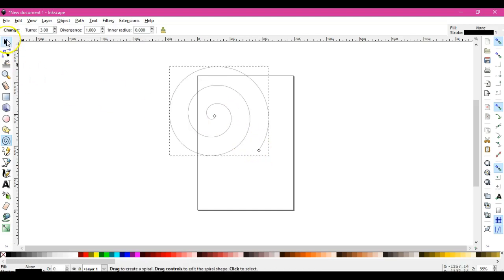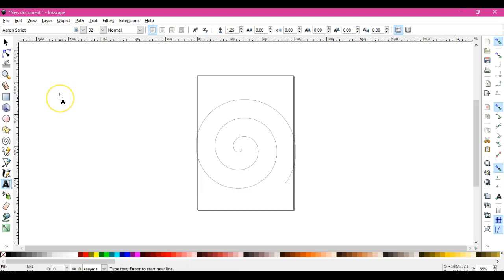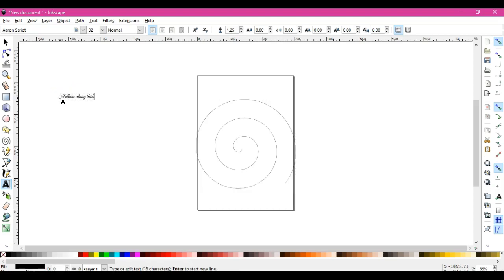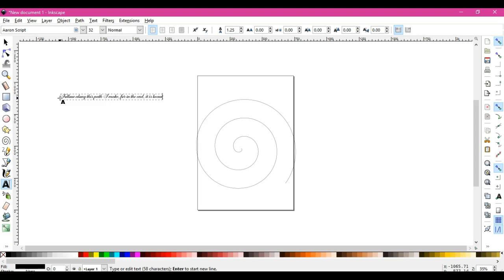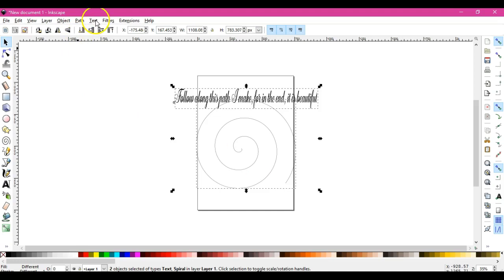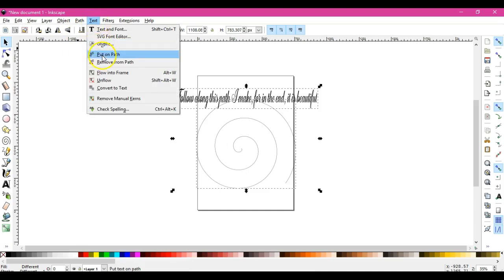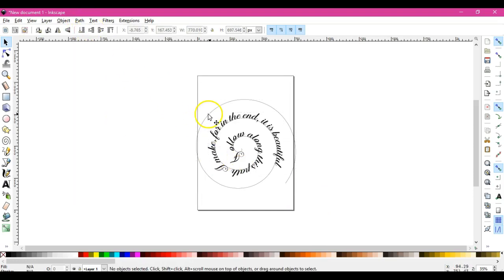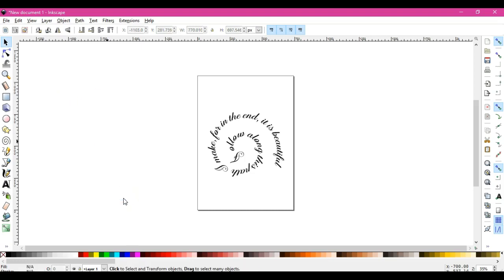Text, type in a spiral Inkscape for ScanNCut Canvas Jen Blausey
This is a super short video, showing you how to successfully text or type on the spiral.  If you have questions, or need help, come and find me over on my page, we are literally swamped with helping, and its perty awesome.